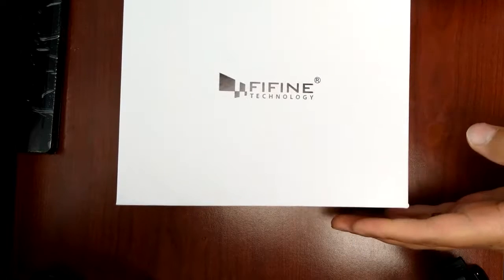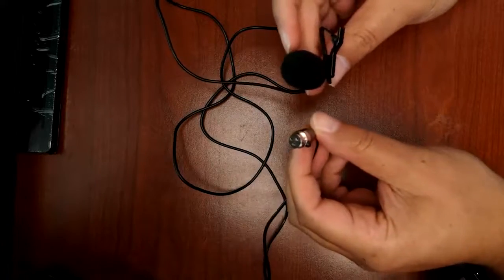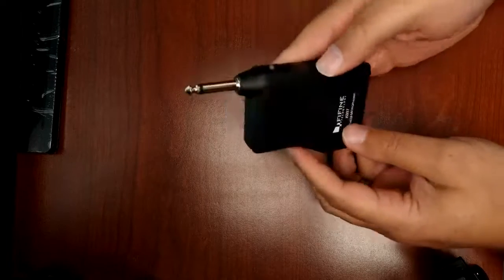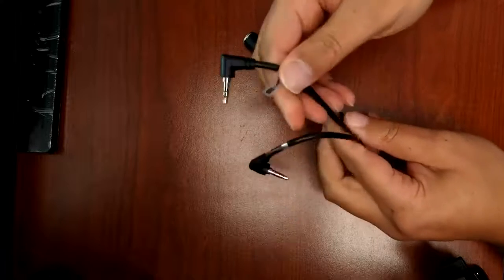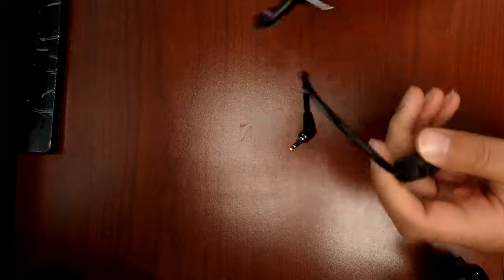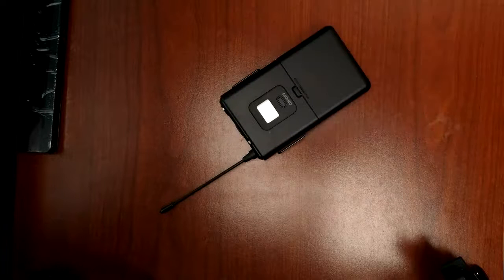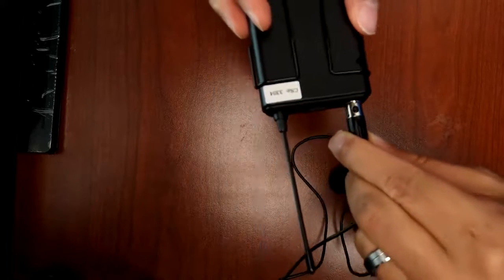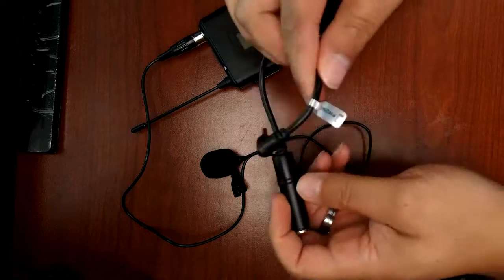FIFINE K037B WIRELESS Microphone Test and Review | filmed on the Canon 1200D